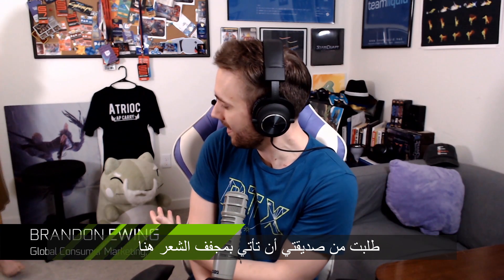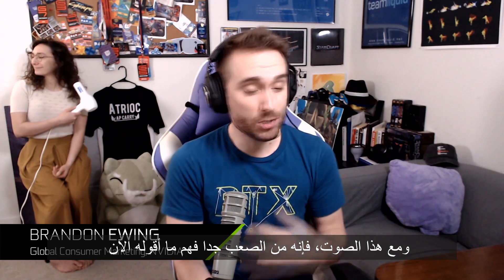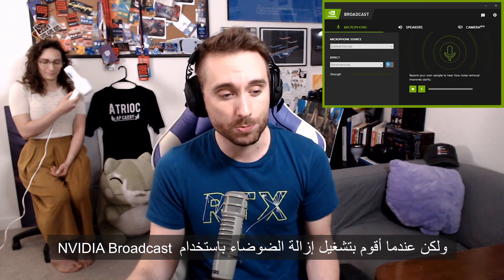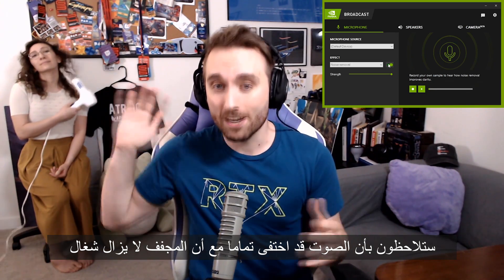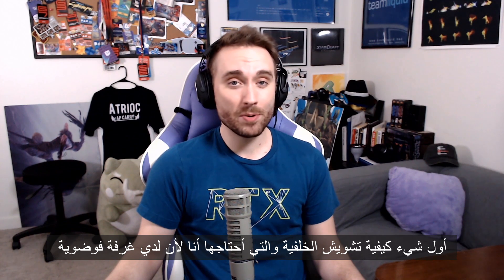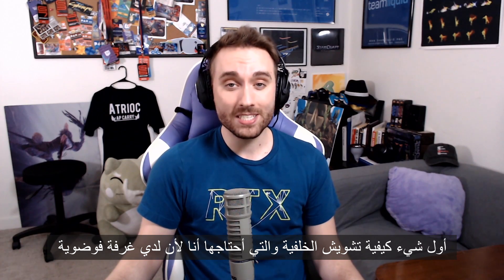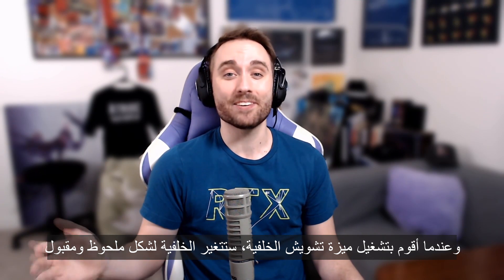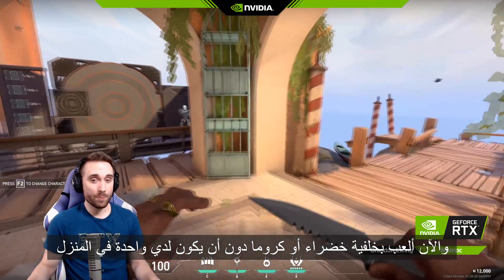NVIDIA Broadcast كل ما تريد أن تعرفه عن برنامج إنفيديا برودكاست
برنامج إنفيديا برودكاست متوفر الآن.. ارتق بمستوى البث المباشر وكل ما يتعلق به باستخدام تأثيرات الصوت والفيديو المدعومة بتقنية تتبع الأشعة
⚫️  ميزة إزالة الضوضاء
⚫️ ميزة الخلفية الافتراضية
⚫️ ميزة الإطار التلقائي
للمزيد من المعلومات، يرجي زيارة↙️

✔️لمعرفة الموزعين في بلدك

INSTAGRAM◼️انستقرام

FACEBOOK◼️فيسبوك